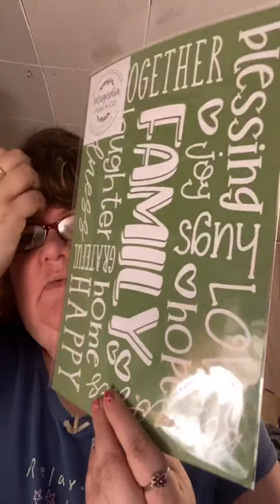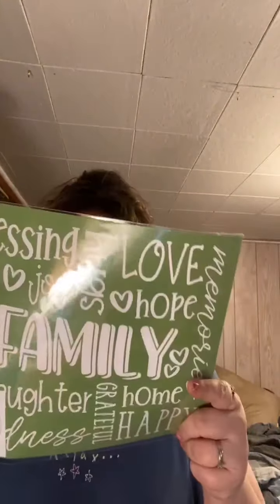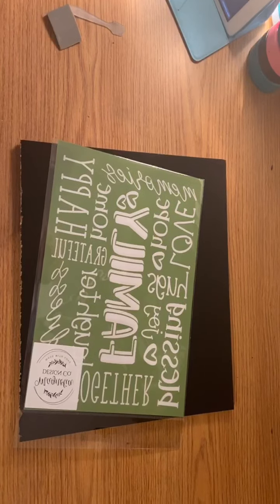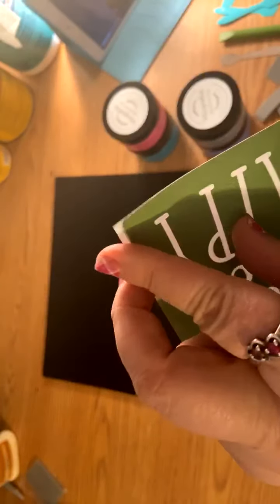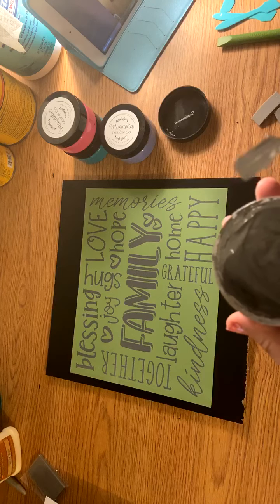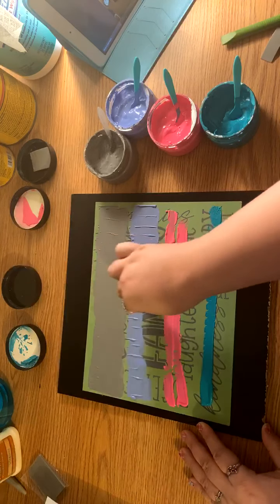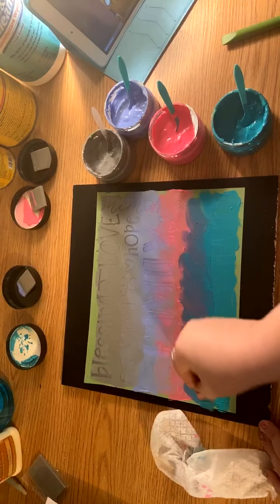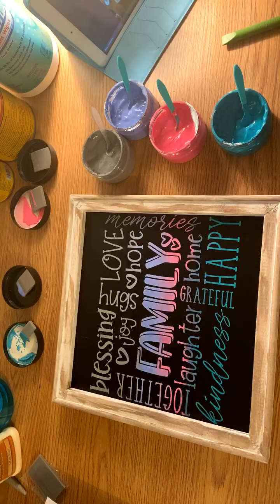Magnolia Design Company Family subway stencil